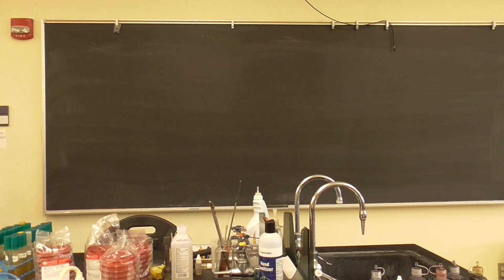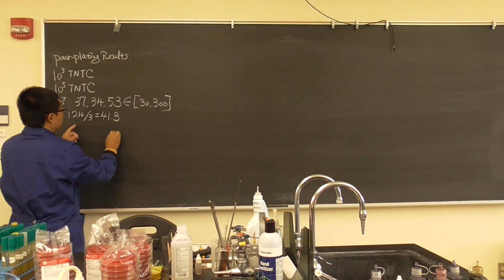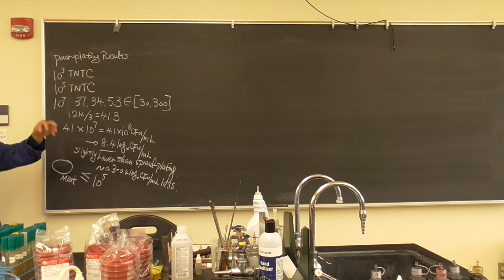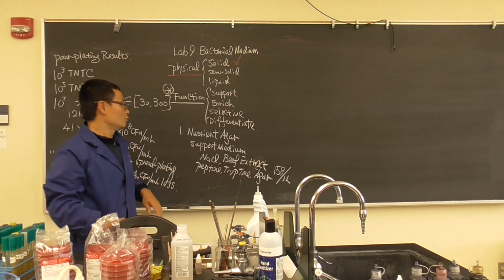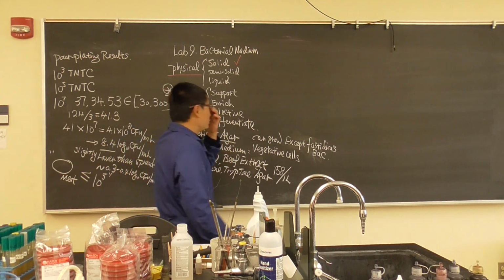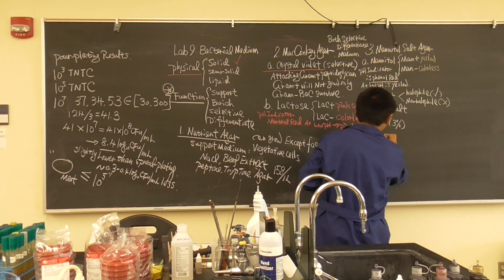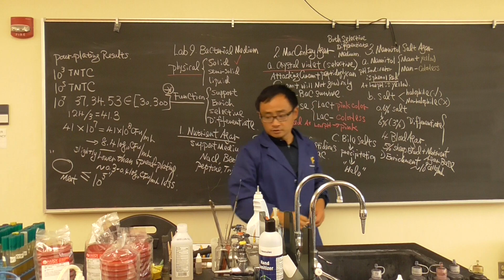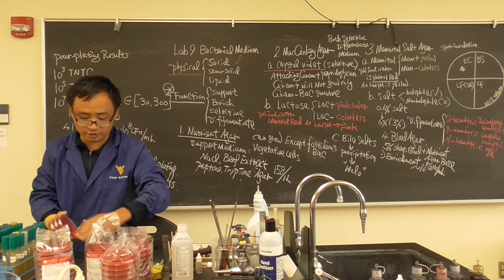AEM 341 Lab 9 Bacterial Medium